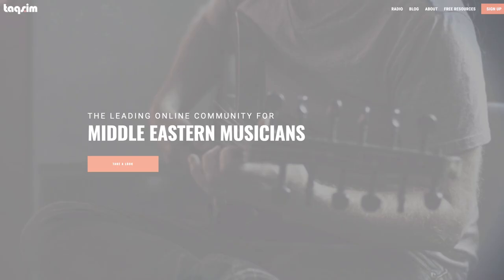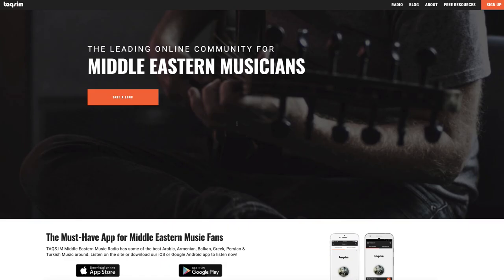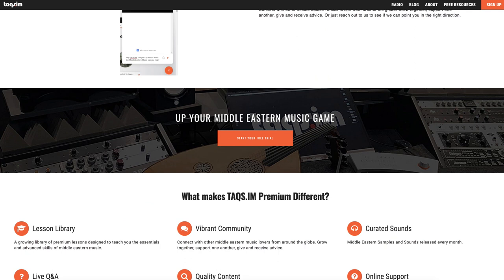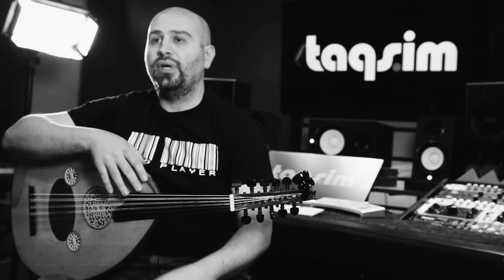Learn the OUD: Introduction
Our Learn the Oud course includes high-quality video lessons for the aspiring Oud player or enthusiast. Ranging from an overview of the instrument, tuning, scales, and picking – the following lessons pack a lot of content in a focused amount of time:

Introduction & Overview
Strings & Tuning
Basic Scales & Fingerings
Minor Scales Introductions
Major Scales Introductions
Left Hand Techniques
Finger Exercises
Right Hand Muzrab Technique
Picking Exercises to Develop Your Muzrab
Chords
Vibrato Technique
Taqsim Definition
Scales played on the Oud: Hijaz, Hüseyni, Kurdi, Nihavend, Rast, Sabâ

Learn about the Oud - a fretless pear-shaped instrument that’s similar to a lute and known as “the grandfather of the guitar. Andrew Kzirian (TheOudPlayer, Viza, String Harmonies) talks about the Oud's history, tuning, fretless nature and the type of wood the instrument is made out of. This is a great first lesson for those getting familiar with the instrument.

TAQS.IM is the leading online community for Middle Eastern Musicians.